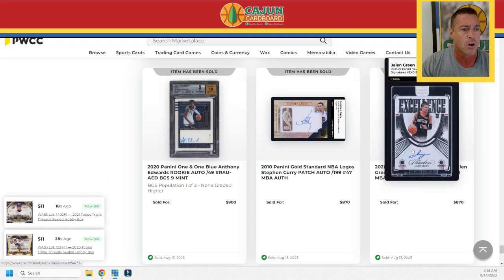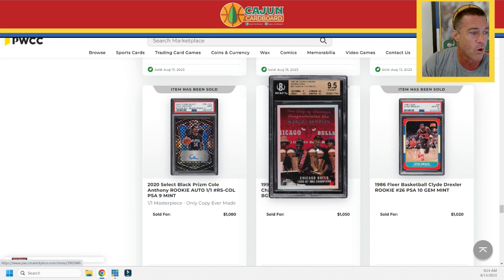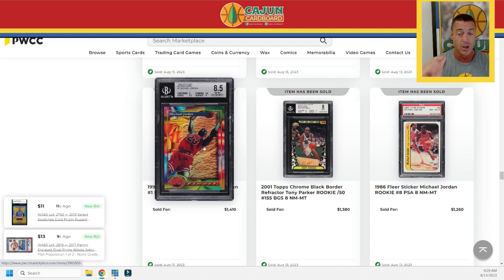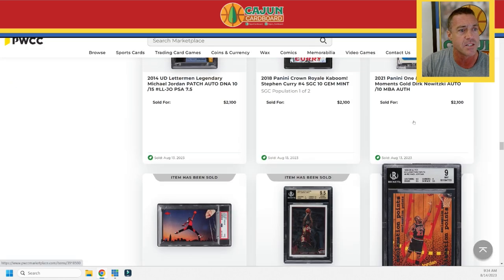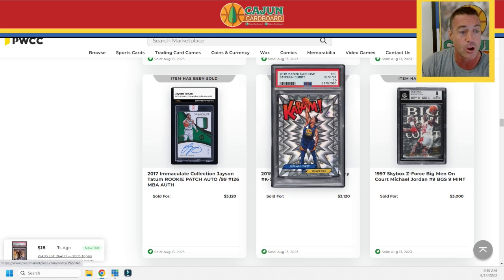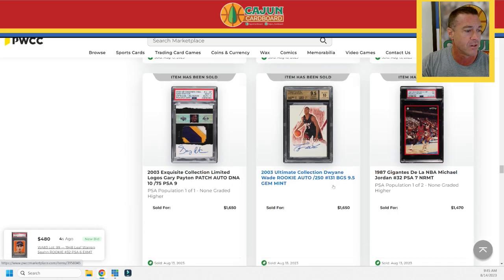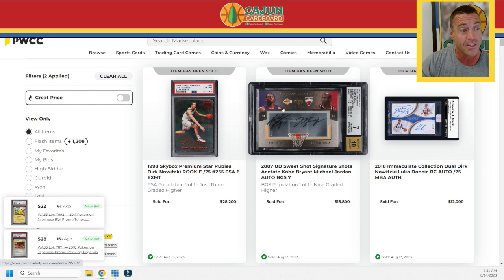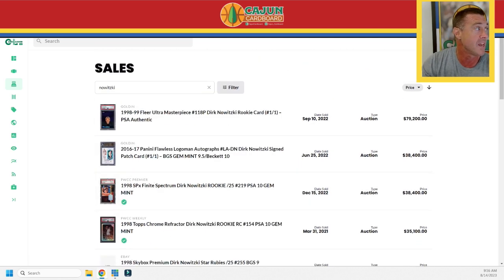Top 100 Sales - PWCC Weekly Auction #82 - DIRK, D-WADE, PARKER & New HOF Inductees